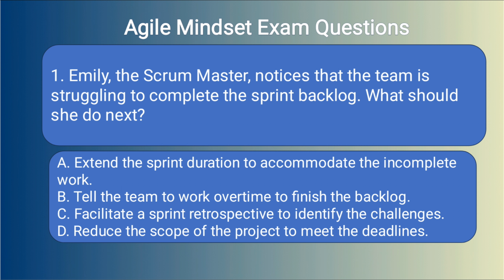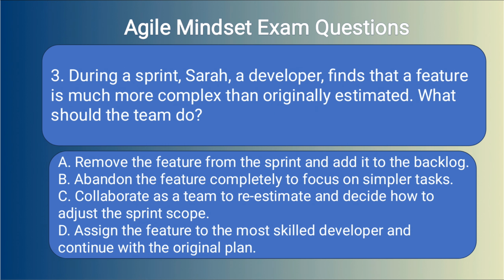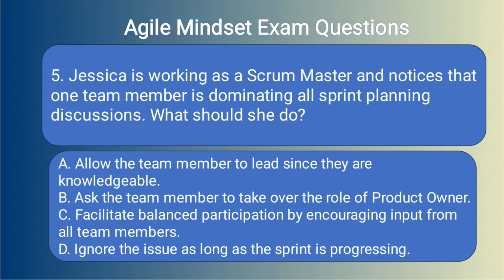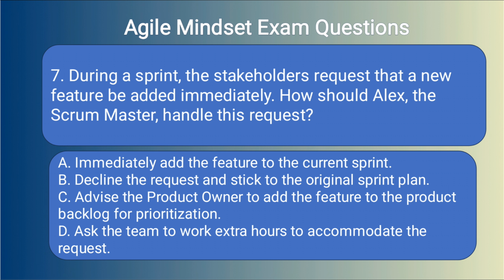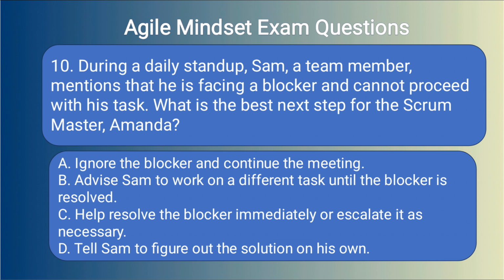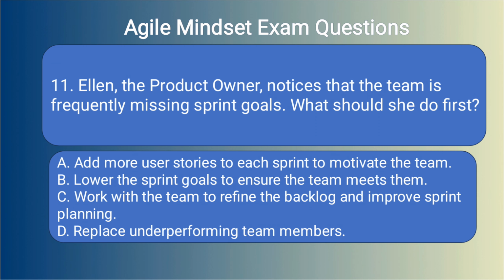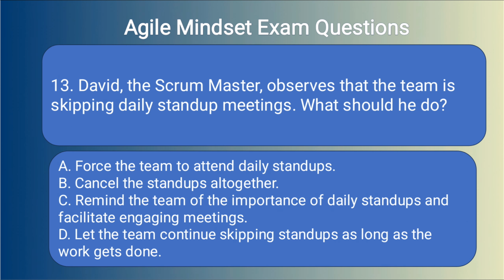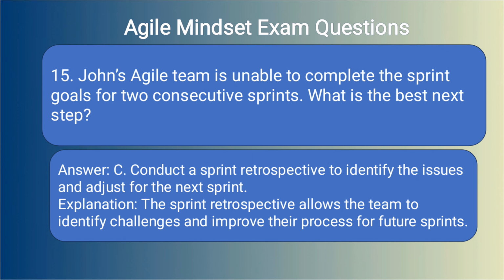PMP Agile Mindset 15 Exam Preparation Questions with Answers.